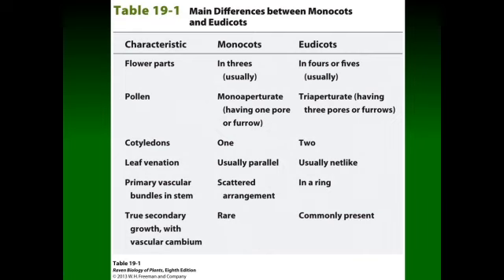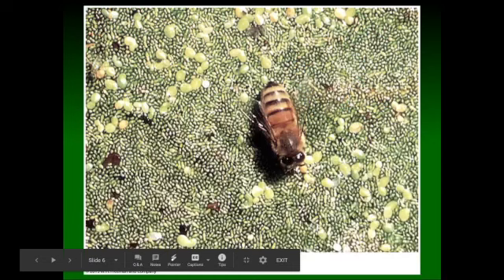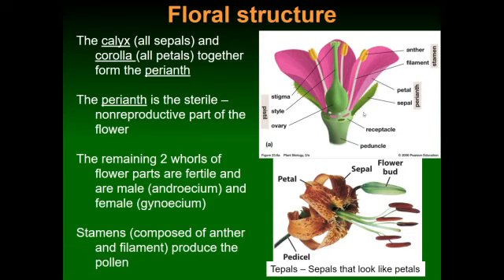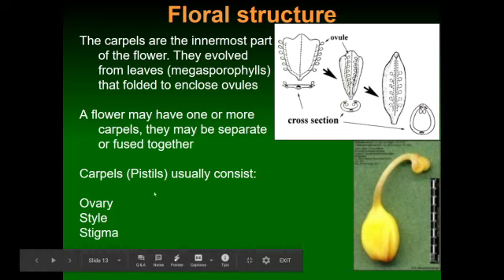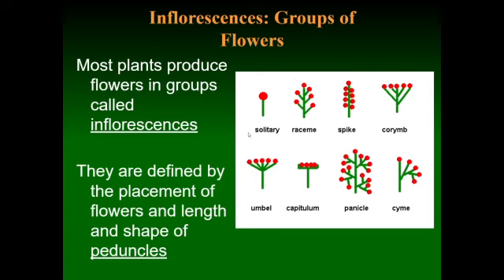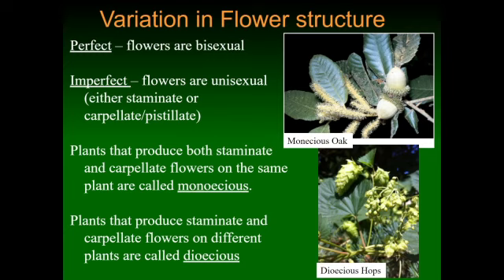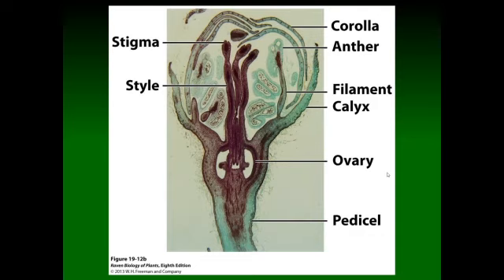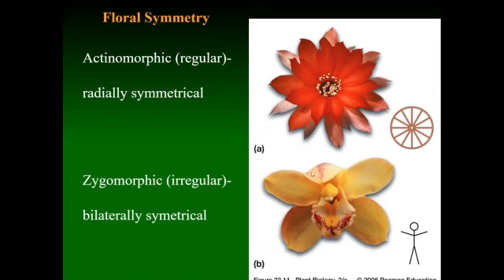Introduction to the Angiosperms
A class lecture covering the angiosperms.